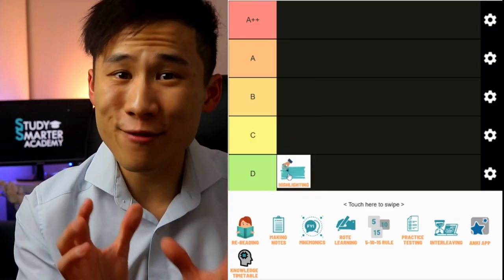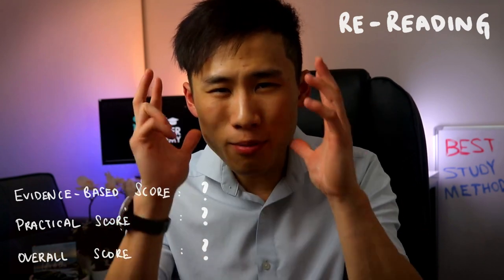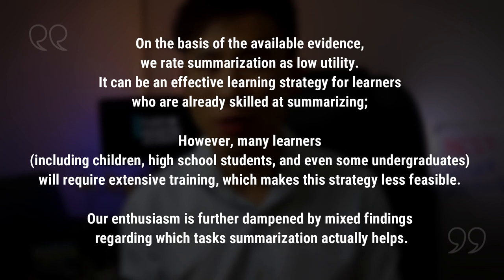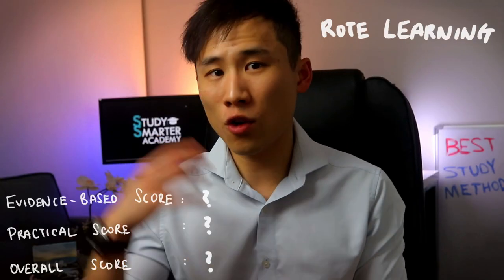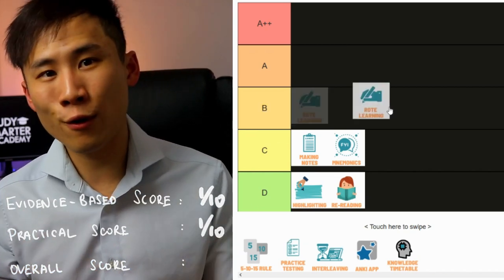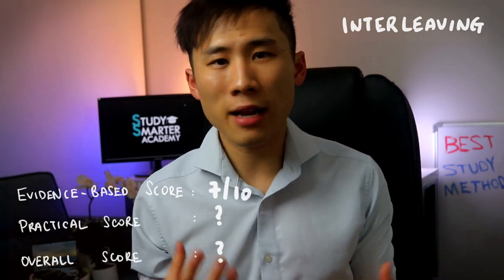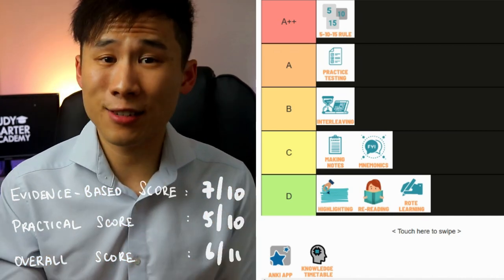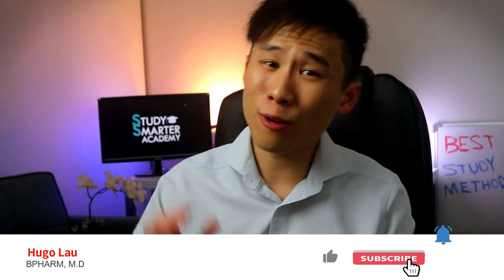Ranking the Best Study Methods - Evidence-Based Study Techniques for Exams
Want me to help you personally to 10x your study speed in 28 days?

In this video, I am going to rank the top evidence-based study techniques including some that you may not have heard of before. These study methods will be ranked based on 414 research papers and over 100 years of research with study techniques.

Timeline:
0:00 Introduction
1:39 Highlighting
3:15 Re-reading
5:06 Making Notes
8:05 Mnemonics
10:23 Rote Learning
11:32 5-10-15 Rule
15:10 Practice Testing
16:36 Interleaving
18:46 ANKI app
20:32 Knowledge-based Timetable

My Background:
Hi, my name is Hugo and I am a Junior Doctor and Ex-pharmacist from Auckland, New Zealand. In my spare time, I love to share study tips and learnings from my personal development to empower others to study smarter and live smarter.